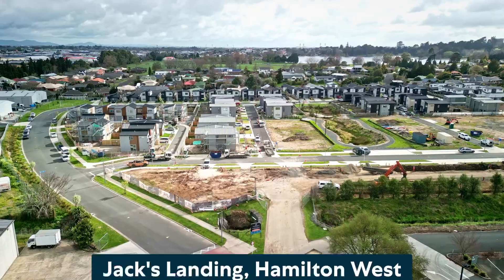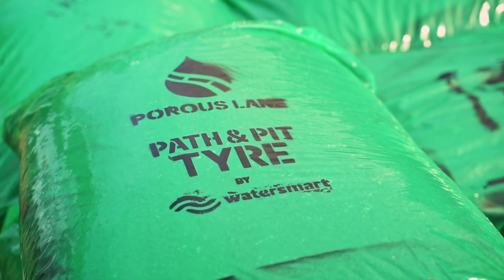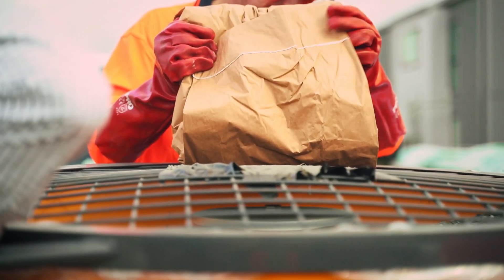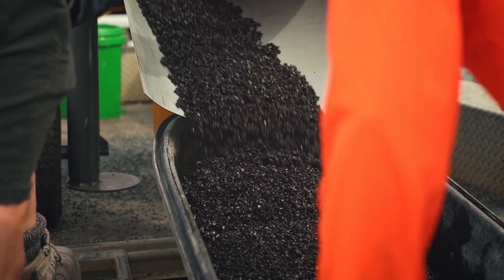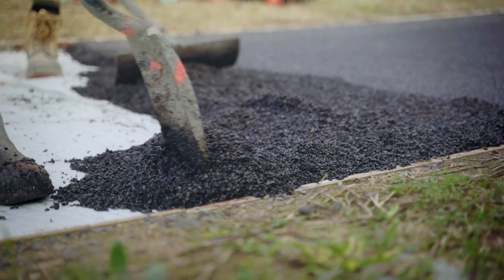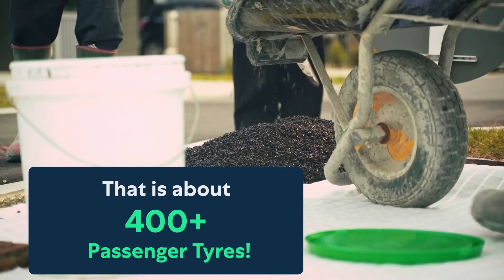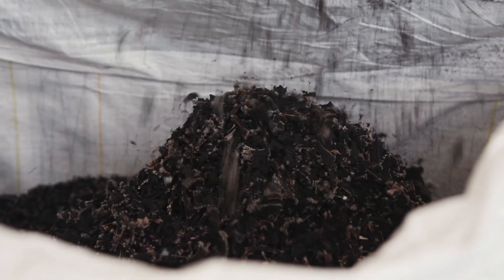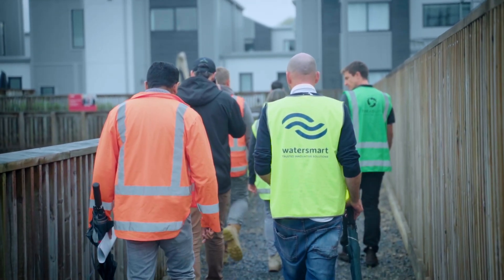Porous Lane™ by Watersmart – NZ’s First Recycled-Tyre Permeable Footpath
Recycled tyres. Stormwater filtration. Urban resilience.
In this case study video, discover how NZ’s first installation of Porous Lane (manufactured by Watersmart with support from Tyrewise) transforms end-of-life rubber into a high-performance permeable pavement.

The system uses 40-60% recycled tyre aggregate, filters pollutants, delivers infiltration rates of 3-4 cm/sec (8× the ASCE standard) and reduces embodied carbon by up to 49% vs. asphalt and 70% vs. concrete.

This installation signals a scalable route for tyre-derived materials in New Zealand’s infrastructure and circular economy.